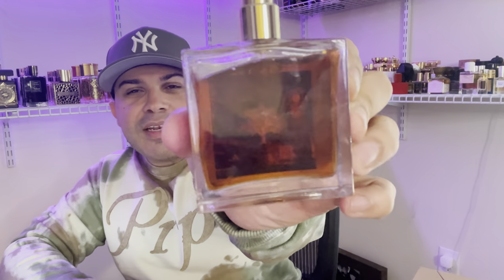Memoirs of a Perfume Collector - Origins of The Collector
Origins Of The Collector
I drank coffee and walked by the Thames reminiscing fond memories of this magnificent city. The vast banks of the Thames holds the story of every soul who’s ever walked along it. Sometimes it’s the journey you take around the world that teaches you about your origins and roots. A person voyages around the globe finding a meaning to their life, and they return home to find it. When In London, I have witnessed as much as life as the world can show. There is nowhere else like London. Nothing at all, anywhere.

Top: Olibanum

Heart:  Black Espresso, Patchouli, Caramel

Base: Vanilla, Peru Balsam, Amber, Ambrette, Musk

For more great fragrance content check out